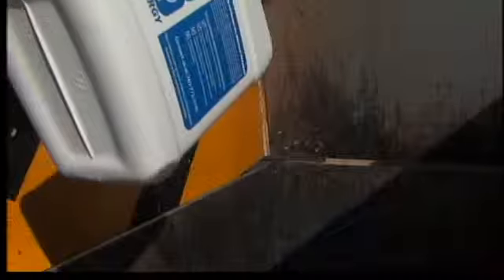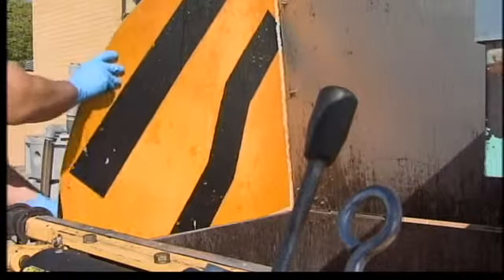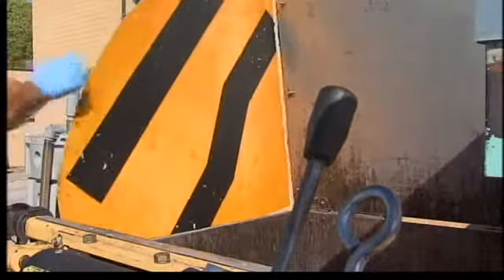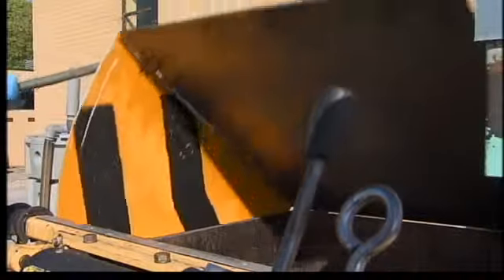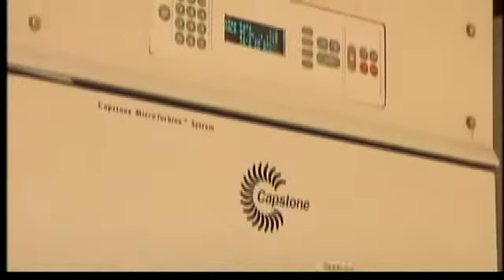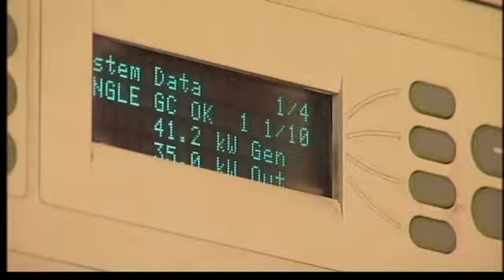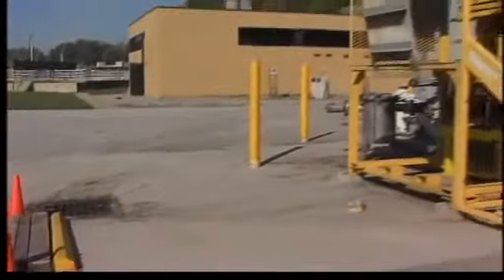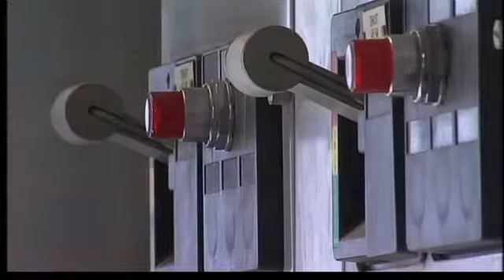Turning Cooking Oil into Energy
NewsChannel 18 Anchor Jamie Jackson takes a behind the scenes at how the City of West Lafayette turns cooking oil into electricity.